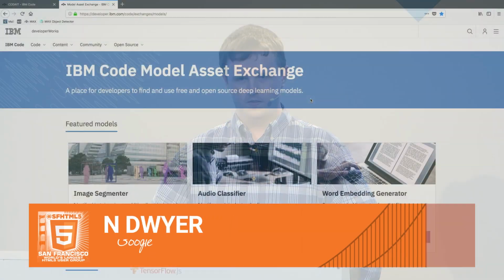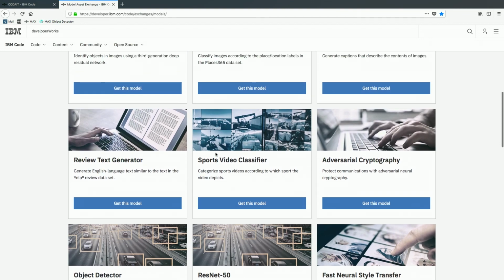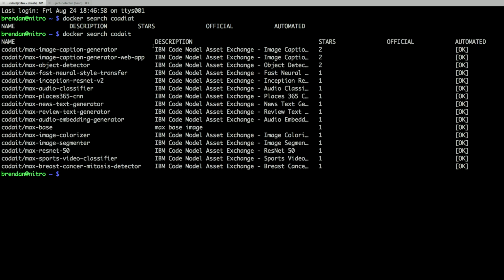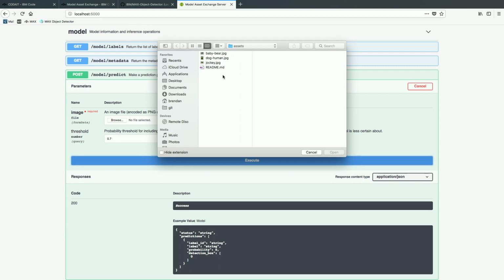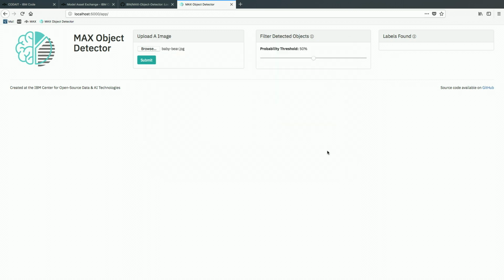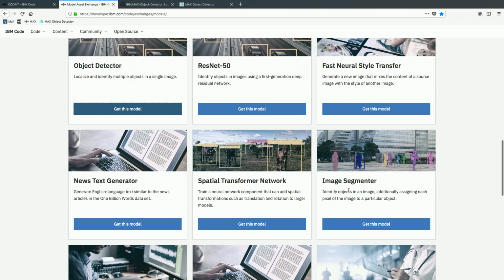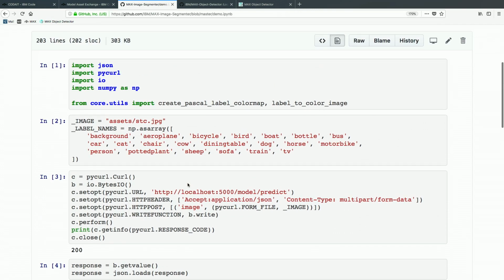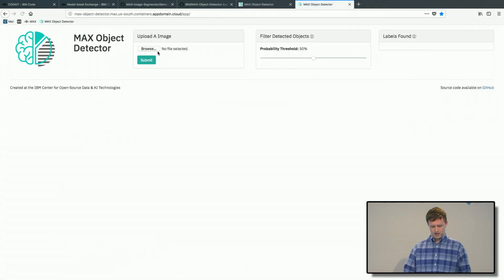Lighting Talk: IBM Code Model Asset Exchange with Brendan Dwyer